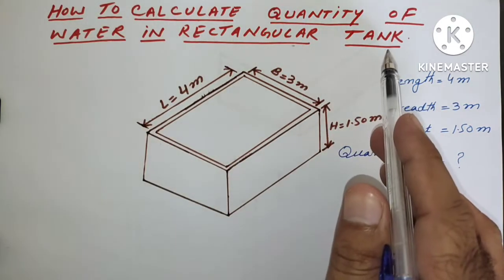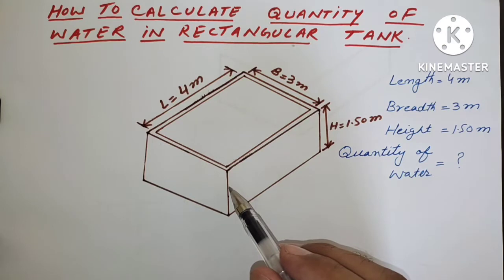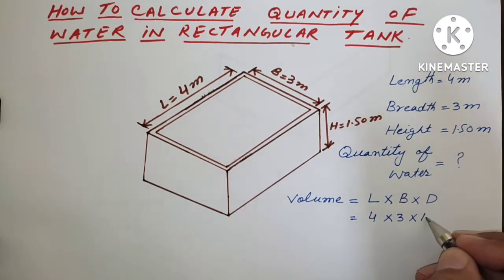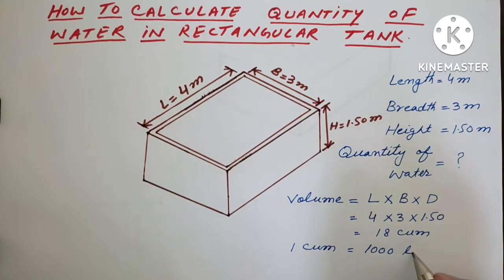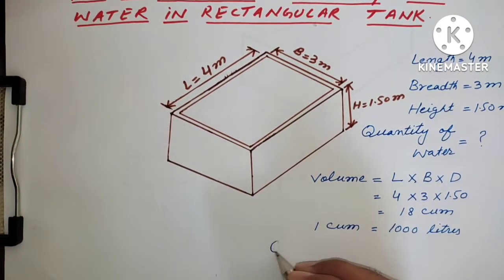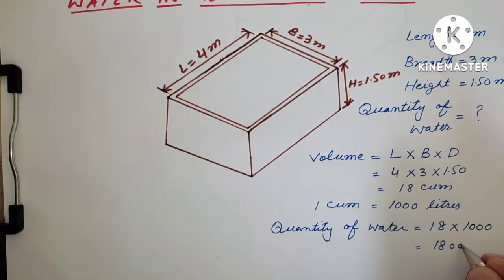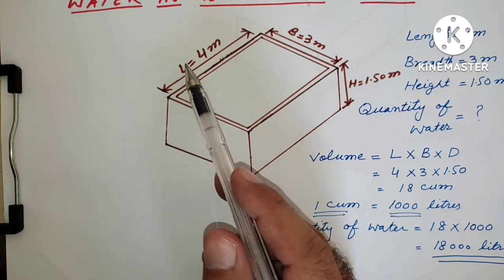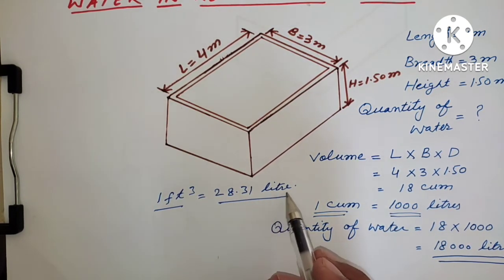How to calculate quantity of water in rectangular tank | water tank capacity calculation in litres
How to calculate quantity of water in rectangular tank | water tank capacity calculation in litres | how to calculate water tank capacity |

Asslamo Allakum Viewers

My name is Saeed khan. I have done Bacholar of technology civil (Honours) in 2014.My channel name is Civil Engineer Saeed Khan. In this channel I will teach these topics:

1. Concrete technology
2. Quantity surveying
3. Land Surveying
4. Architectural
5. Structure design
6. Site Videos
7.civil engineer saeed khan

Thanks